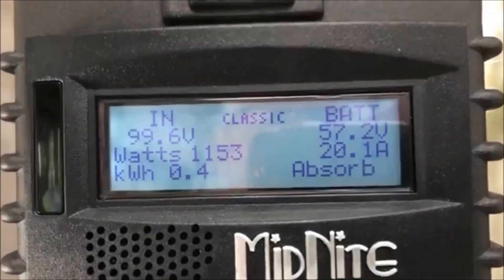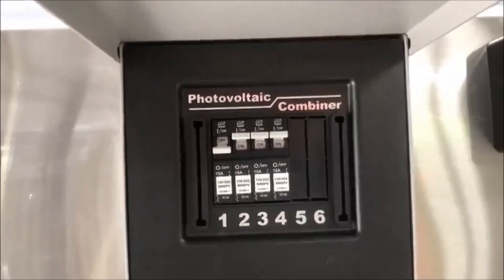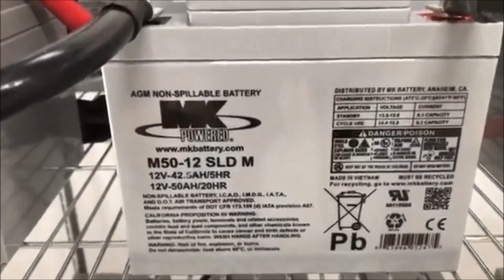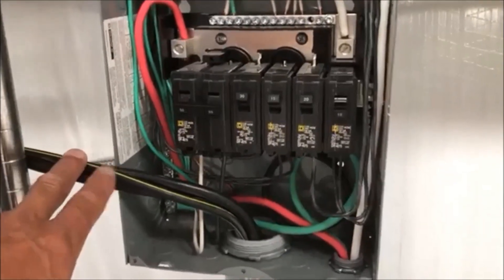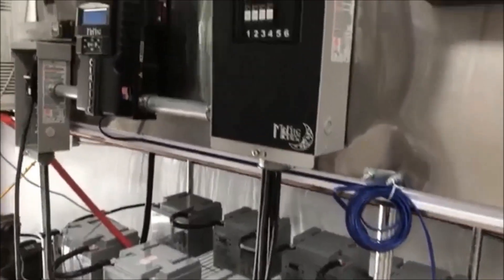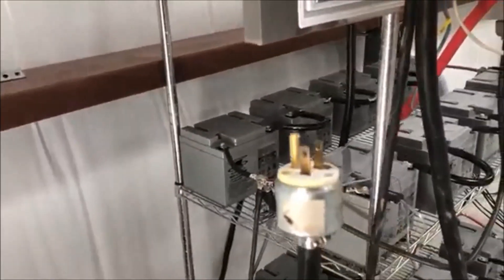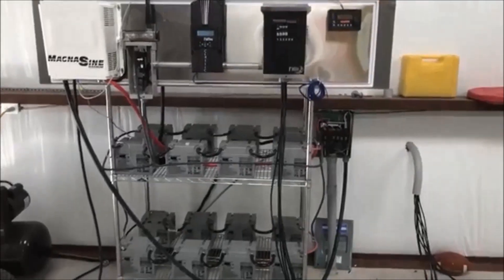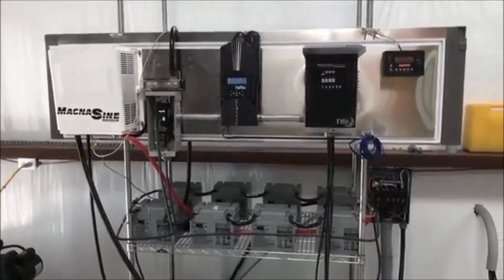Off Grid Solar System for the Beginner Part IV 48 Volt Customer Project Jeff B at Liberty Hill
Off Grid Solar system for the Beginners Part  IV 48 Volt system DIY by  Hurricane Customer Jeff. Wanted to feature an off grid install we helped design DIY completed by customer looking great with a 48 volt system capable of running 240 loads featuring the
Magnum 4448 PAE
Midnite Classic 150 charge controller
REC 290 solar panels
MK Batteries
combiner boxes wire and connectors available